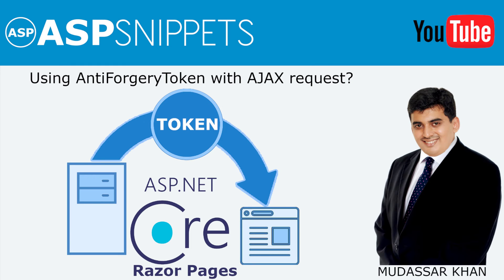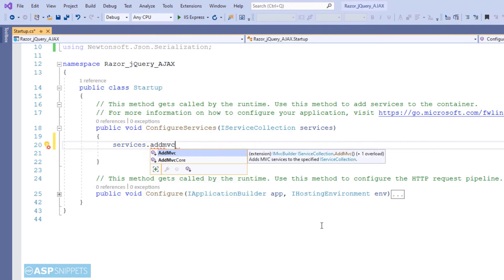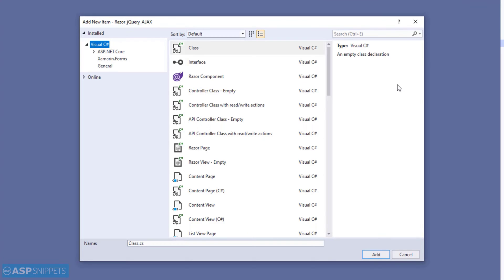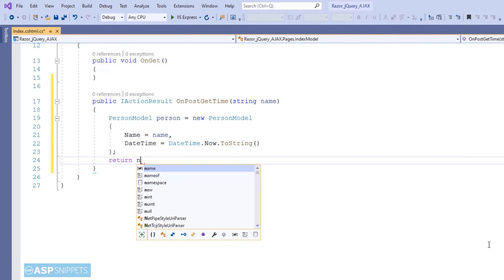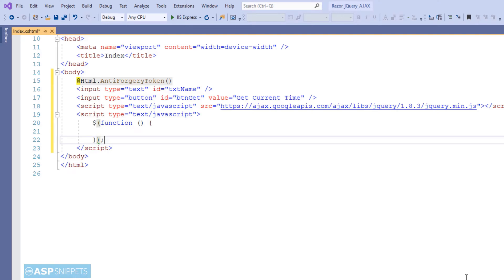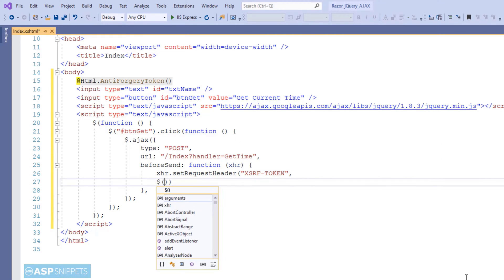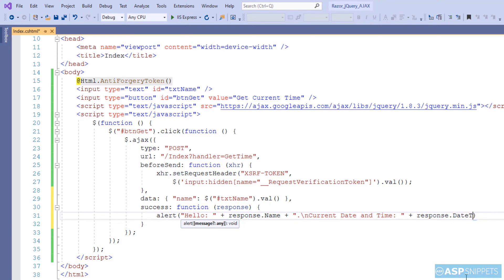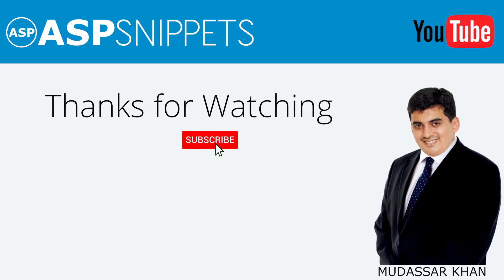Sending AntiForgeryToken with AJAX request in ASP.Net Core Razor Pages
Here Mudassar Khan has explained , how to send AntiForgeryToken with AJAX request in ASP.Net Core Razor Pages.

The AntiForgeryToken is used to prevent cross-site request forgery (CSRF) attacks.

This video will explain how to configure and use the AntiForgeryToken in jQuery AJAX POST call in ASP.Net Core Razor Pages.

Chapters:
00:00 Introduction
00:19 AntiForgeryToken Information
00:43 Configuring JSON Serializer setting
01:57 Configuring AntiForgeryToken
02:32 Adding Model class
03:01 Creating handler method for jQuery AJAX call
04:42 Calling handler method using jQuery AJAX
05:06 Article Information
08:17 Demo